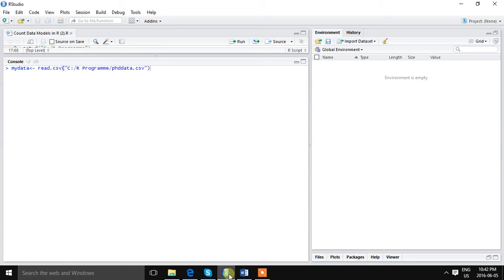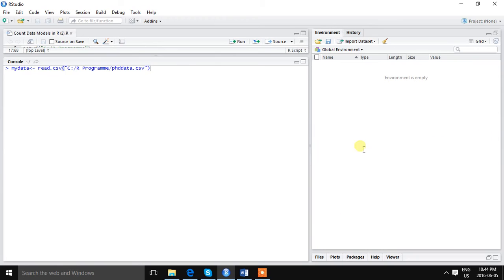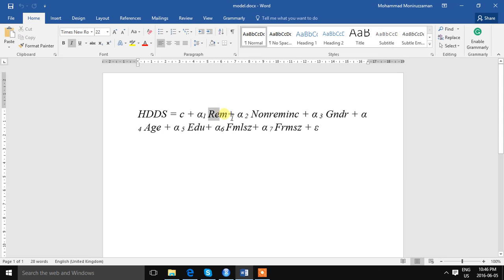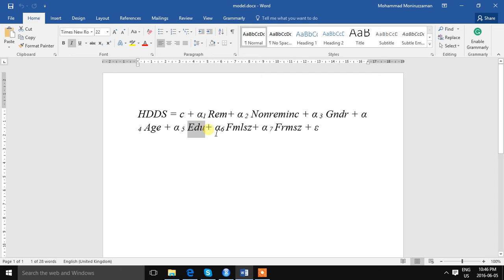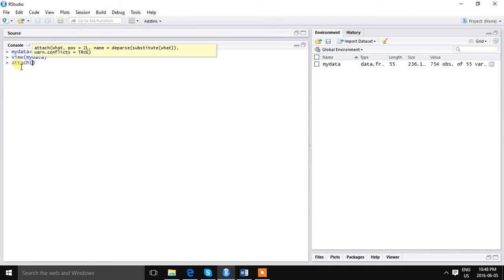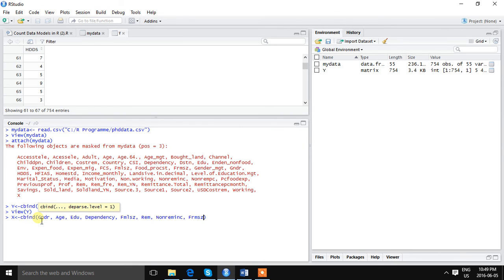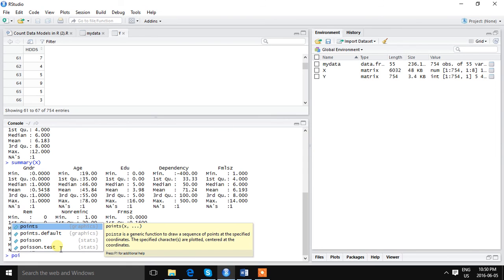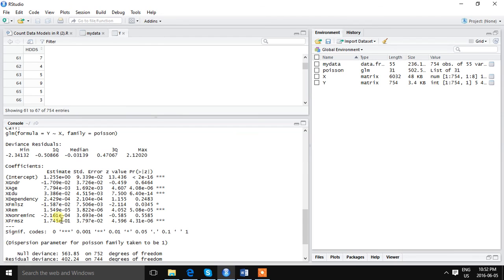Generalised Linear Model (GLM), Count Data Model in R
Applied Econometrics with R
Count Data Model , Poisson GLM, R